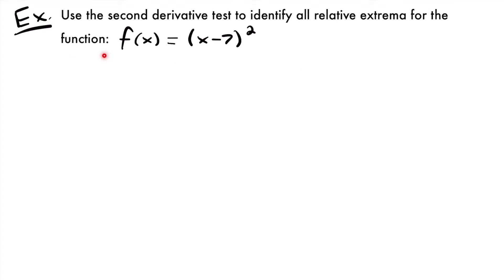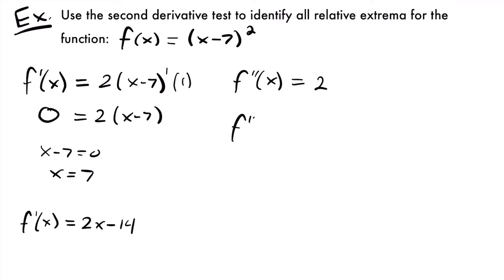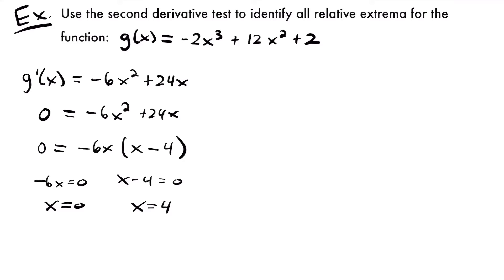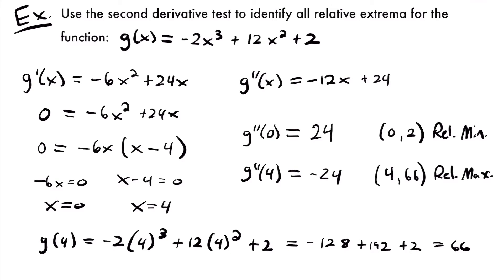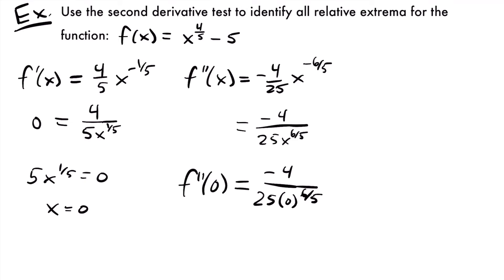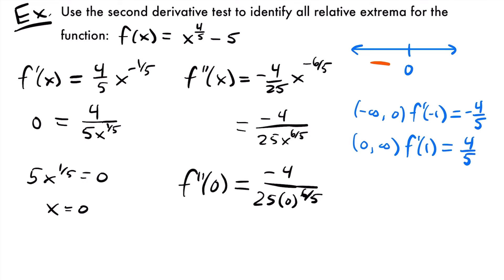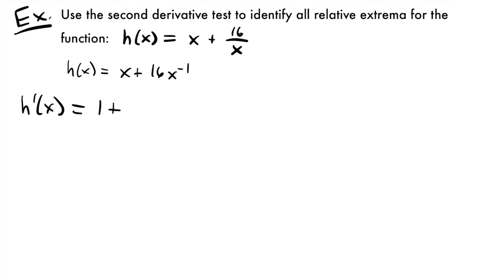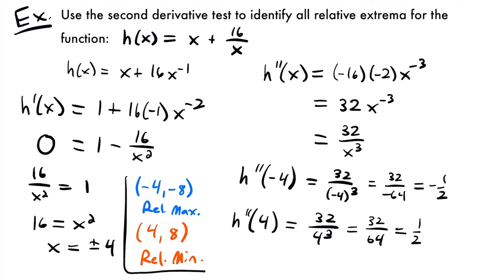Second Derivative Test Examples | Calculus - JK Math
Example Problems for How to Use the Second Derivative Test (Calculus)

In this video we look at example problems of performing the second derivative test to determine where relative extrema (relative minimums and maximums) are located on functions. We even see examples where the second derivative test fails and discuss how we deal with this, by reverting back to the first derivative test.

Video Chapters:
0:00 Example 1 - f(x) = (x-7)^2
3:20 Example 2 - g(x) = -2x^3+12x^2+2
7:19 Example 3 - f(x) = x^(4/5)-5 (Test Fails!)
12:59 Example 4 - h(x) = x+16/x